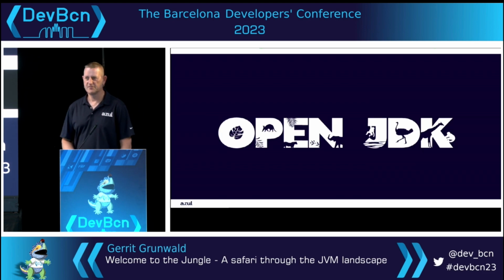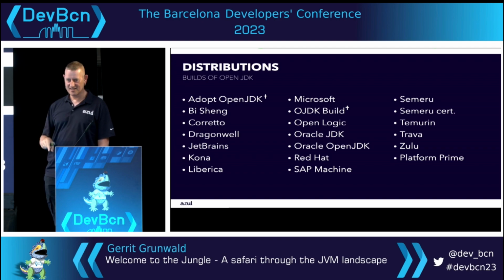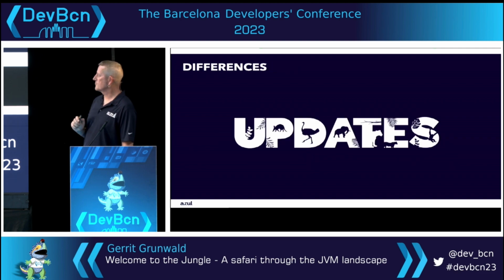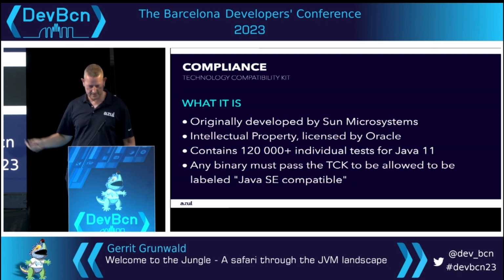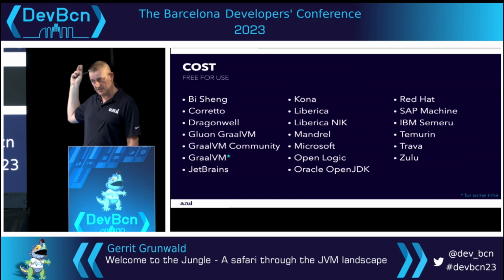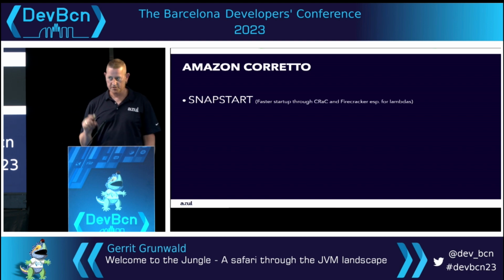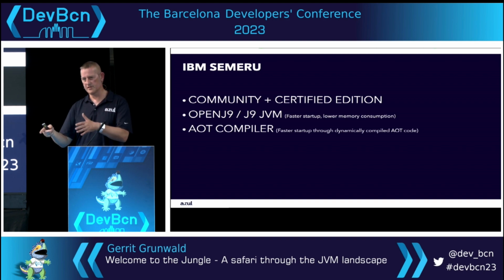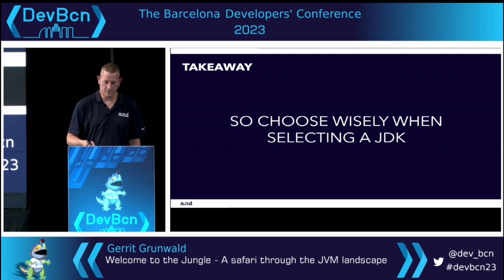Welcome to the Jungle - A safari through the JVM landscape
OpenJDK with it’s Java Virtual Machine is great but there is not only one flavour but many. There is Oracle OpenJDK, Eclipse Temurin, IBM Semeru, Amazon Corretto, Azul Zulu, Alibaba Dragonwell, Huawei Bi Sheng, Tencent Kona and many more. Did you ever ask yourself which one is better, faster, free or something similar? Or do you want to know where the differences are in those distributions, well then this session might bring some answers to your questions. It will give you an idea about what the JVM is and will cover all the available distributions not only of OpenJDK but also of GraalVM and will try to explain the differences and features of the available distributions.

Speaker
Gerrit Grunwald